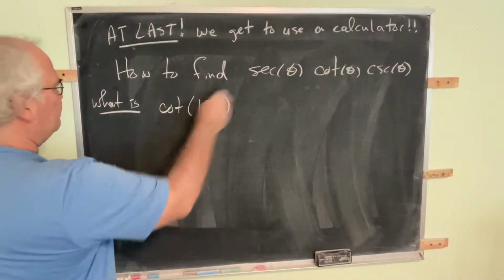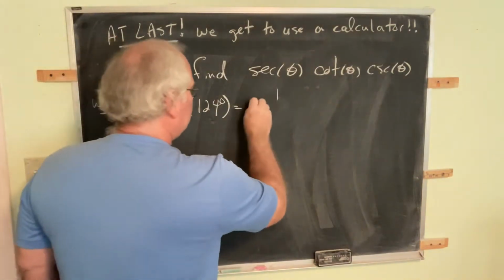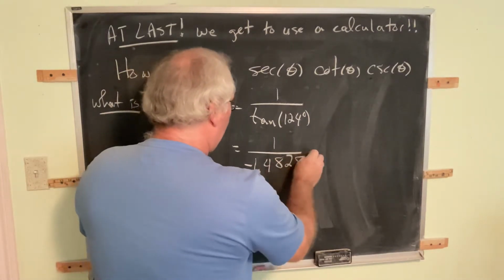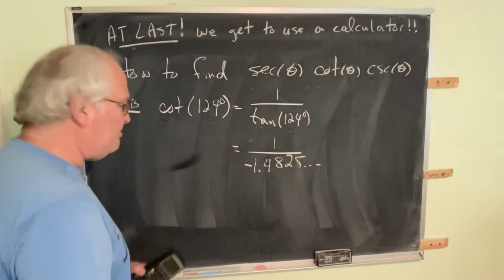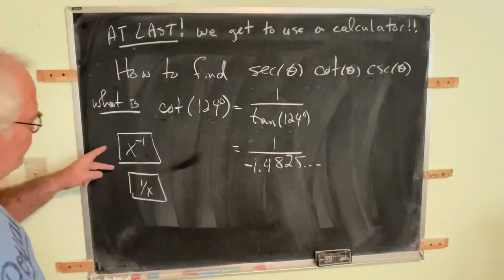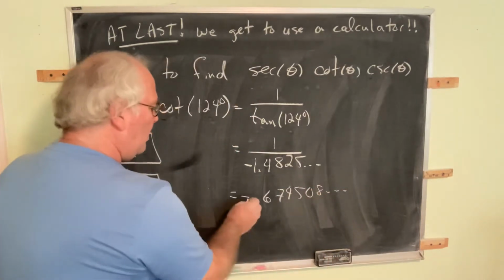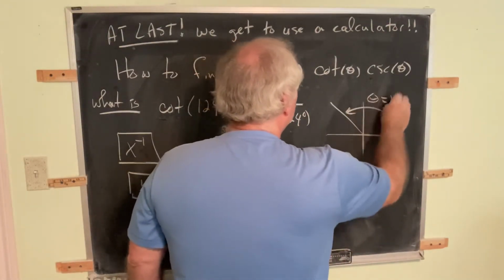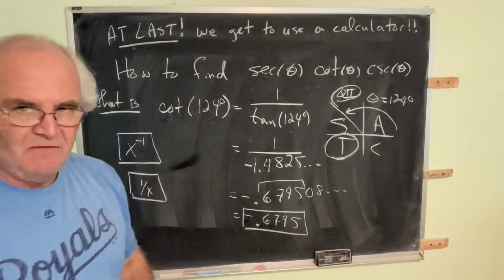Cot Sec Csc with Calculator